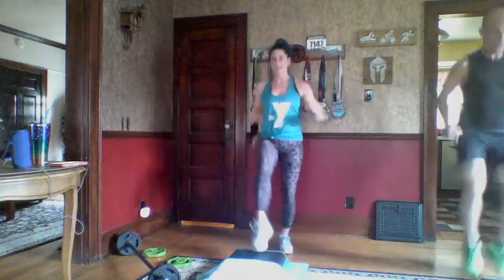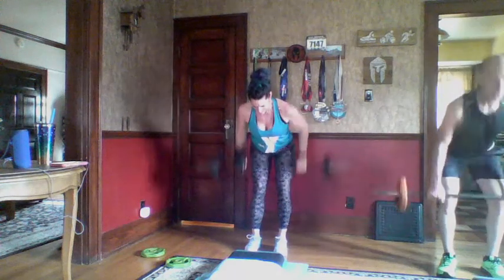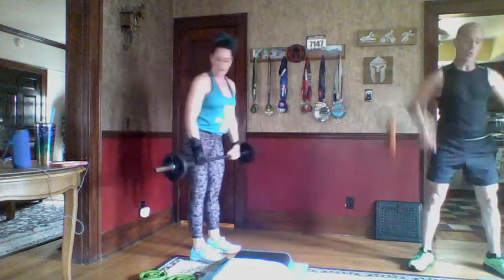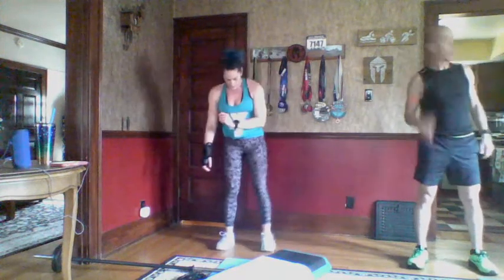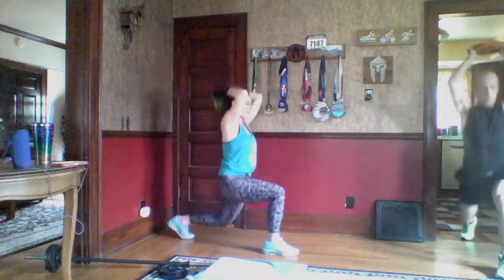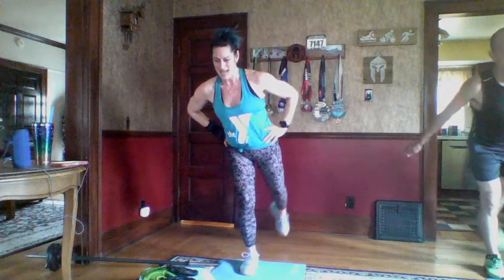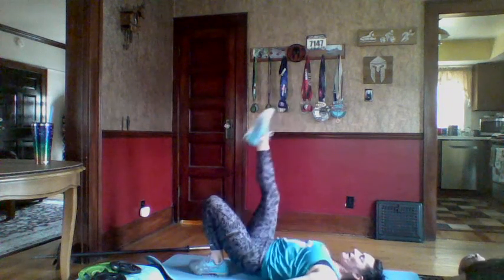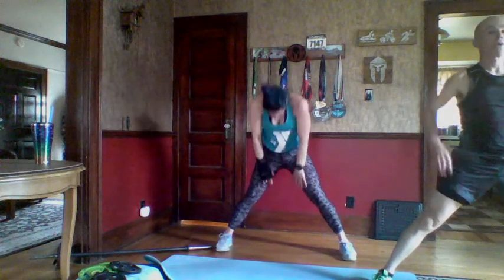Strength & Conditioning with Karin Lanning 4/24/2020